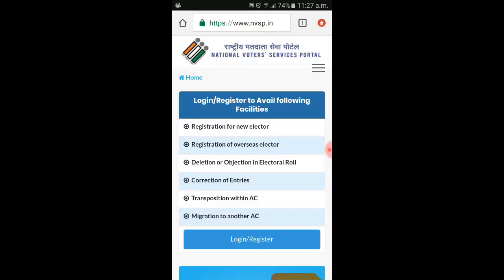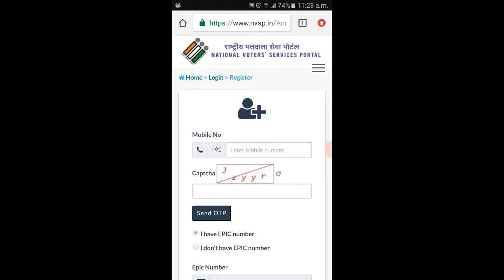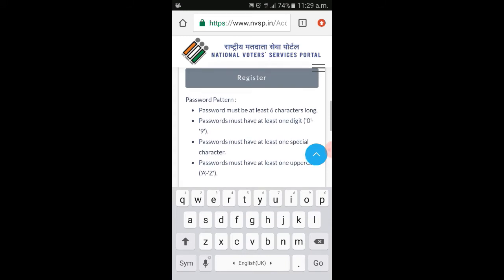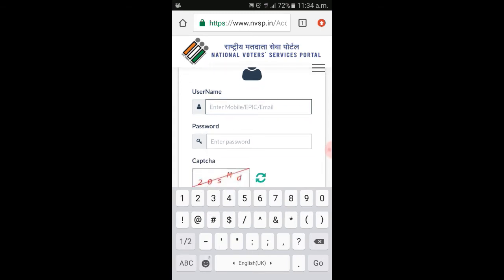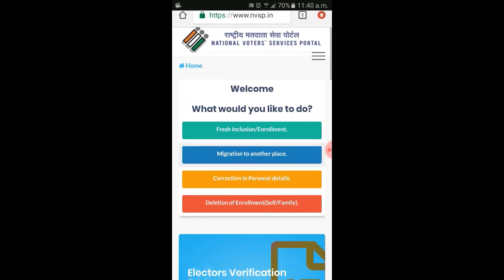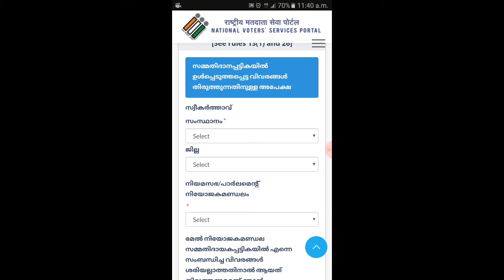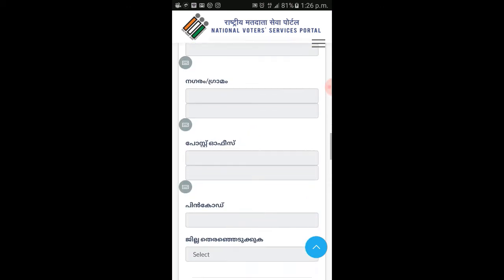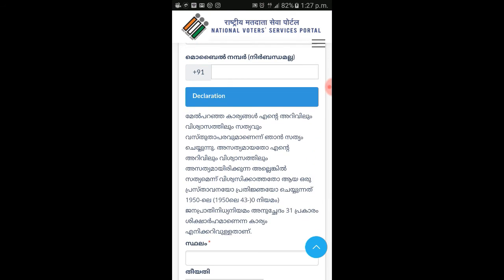Top Online Correction in Voter ID| വോട്ടര്‍ കാര്‍ഡിലെ ഫോട്ടോ മാറ്റാം | AshiTalks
Online Correction in Voter
In this video you will know that how to change name, dob, address, gender or photo in voter id card online. After watching this video you can easily apply for correction
The Indian voter ID card is an identity document issued by the Election Commission of India to adult domiciles of India who have reached the age of 18, which primarily serves as an identity proof for Indian citizens while casting their ballot in the country's municipal, state, and national elections.
ഒറ്റ ക്ലിക്കില്‍ വോട്ടര്‍ കാര്‍ഡിലെ ഫോട്ടോ മാറ്റാം ; തിരുത്തലുകള്‍ വരുത്താന്‍ 30 വരെ വീണ്ടും അവസരം ; ചെയ്യേണ്ടത് ഇങ്ങനെ

തിരുവനന്തപുരം : തെരഞ്ഞെടുപ്പ് കമ്മീഷന്‍ നല്‍കിയിട്ടുള്ള വോട്ടര്‍ ഐഡന്റിറ്റി കാര്‍ഡിലെ ചിത്രം കണ്ടാല്‍ തിരിച്ചറിയാനേ പറ്റില്ല എന്ന ആക്ഷേപം ഉള്ളവര്‍ നിരവധിയാണ്. എന്നാല്‍ ചിത്രം മാറ്റാന്‍ തെരഞ്ഞെടുപ്പ് കമ്മീഷന്‍ നല്‍കിയ അവസരം പലരും അറിഞ്ഞിട്ടുപോലുമില്ല. മൂന്നുതവണ അവസരം നല്‍കിയിട്ടും കേരളത്തില്‍ പ്രയോജനപ്പെടുത്തിയത് ഏഴു ശതമാനം പേര്‍ മാത്രമാണെന്ന് കമ്മീഷന്‍ വൃത്തങ്ങള്‍ പറയുന്നു.

വോട്ടര്‍ കാര്‍ഡിലെ തെറ്റു തിരുത്താനും, ചിത്രം മാറ്റാനും കേന്ദ്ര തെരഞ്ഞെടുപ്പ് കമ്മീഷന്‍ നടത്തുന്ന ഇലക്‌ട്രേഴ്‌സ് വെരിഫിക്കേഷന്‍ പ്രോഗ്രാമിന്റെ (ഇവിപി) അവസാന തീയതി ഈ മാസം 30 വരെ നീട്ടി. എന്ന വെബ്‌സൈറ്റ്, മൊബൈല്‍ ആപ്പ്, ബൂത്ത് ലെവല്‍ ഓഫീസര്‍ (ബിഎല്‍ഒ) എന്നിവ മുഖേന വോട്ടര്‍ പട്ടിക പരിശോധിക്കാനും തെറ്റു തിരുത്താനും ഫോട്ടോ മാറ്റാനും അവസരമുണ്ട്.

background music
[0:00]:
[2:36]:
[5:20]:

🎵 Track Info:

[0:00]:
Title: Breeze by MBB
Genre and Mood: Dance & Electronic - Inspirational
[2:36]:
Title: Fantastic by MBB
Genre and Mood: Dance & Electronic - Calm
[5:20]:
Title:  Fresh by MBB

🎧 Available on:

[0:00] Breeze:
[2:36] Fantastic:
[5:20] Fresh: